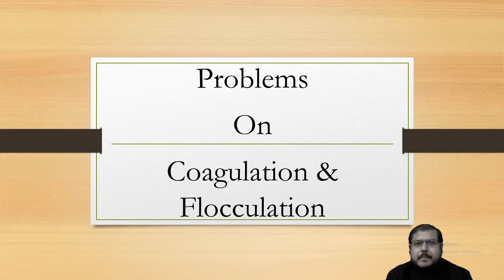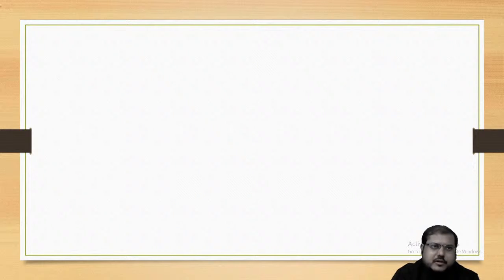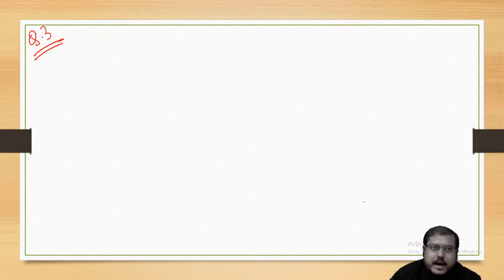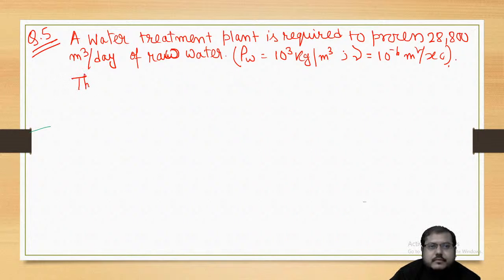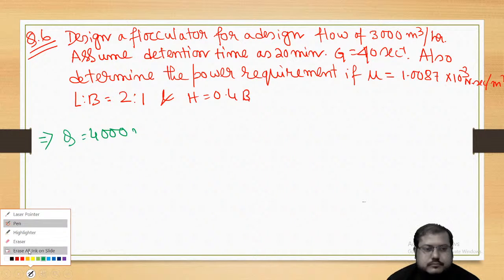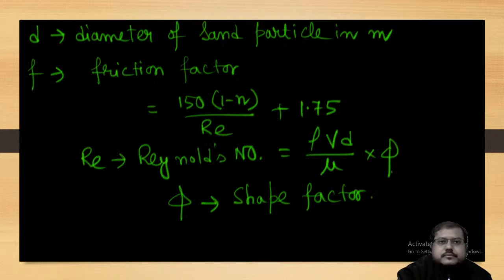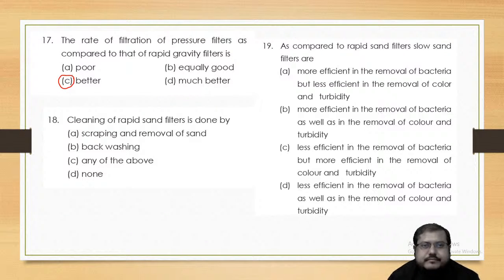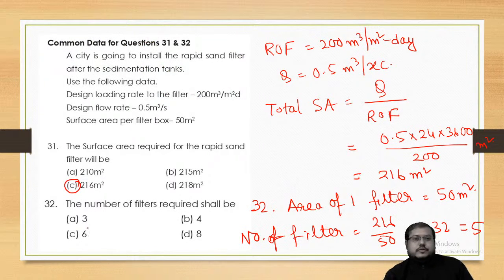Coagulation & Flocculation | ENVIRONMENTAL ENGINEERING | MISSION GATE 2021 | Soumyajit Sen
Just GATE Civil | GATE Civil | GATE 2021 | JUST GATE  | GATE Preparation | Problems on Coagulation and Flocculation+ Problems on Filtration | ENVIRONMENTAL ENGINEERING | MISSION GATE 2021 | Soumyajit Sen

New batches start January 11,  2021

1. Learn from your favourite teacher
2. Dedicated DOUBT sessions
3. One Subscription, Unlimited Access
4. Real-time interaction with Teachers
5. You can ask doubts in the live class
6. Limited students
7. Download the videos & watch offline